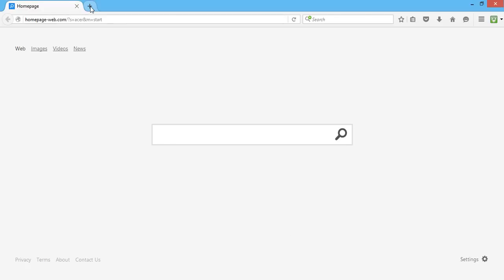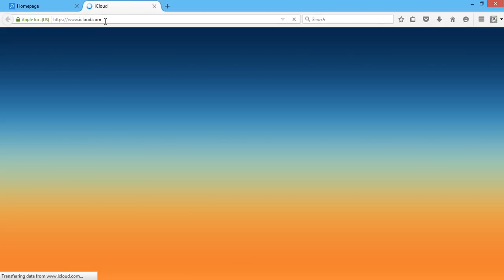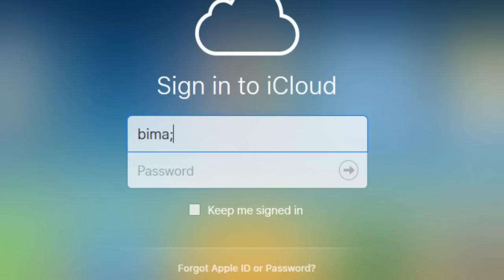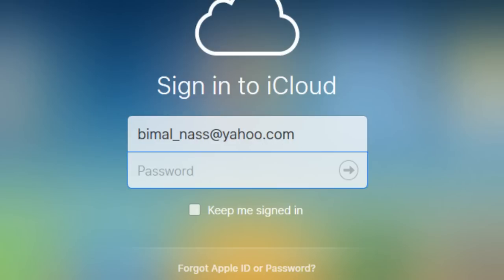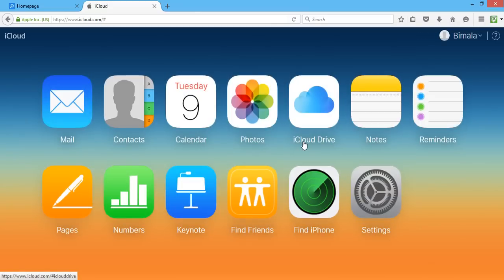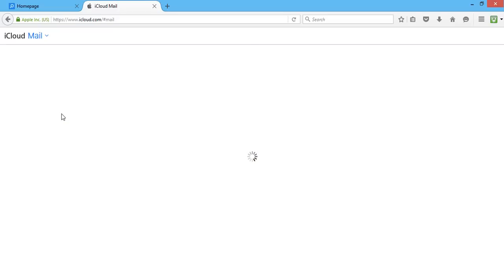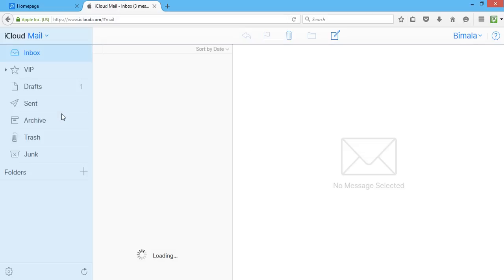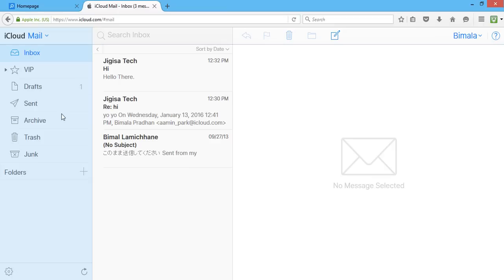How To Check iCloud Email | iCloud Email Login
In this video, you will learn how to check your iCloud Email. iCloud Email is your email provided by Apple.

1. Open a new Tab in your web browser of your PC or Laptop.
2. Enter icloud.com in the address bar and Hit Enter.
    - For reference: goo.gl/tswlX9
4. Click the Mail icon and your iCloud inbox will load.

Check iCloud Email
iCloud Email
Sign into iCloud Email

On how to check iCloud Email for Mac please refer